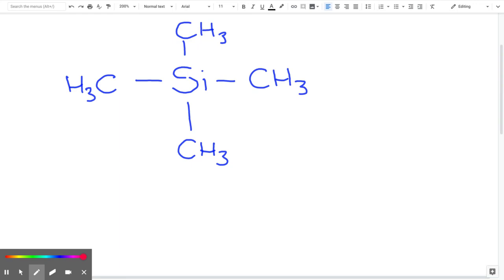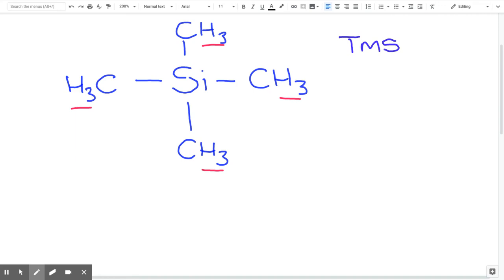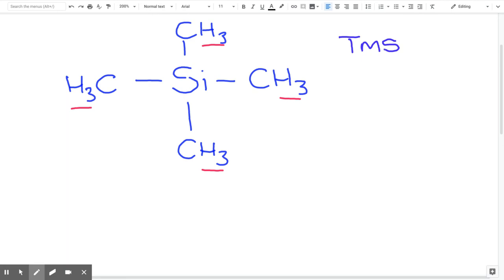A2 Chemistry - NMR Basics 5 - Reference and Solvents